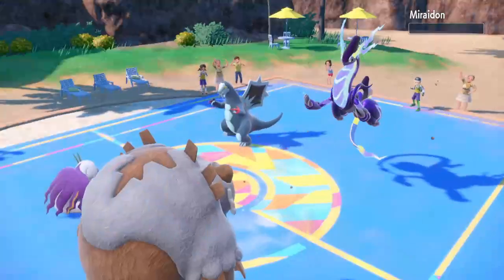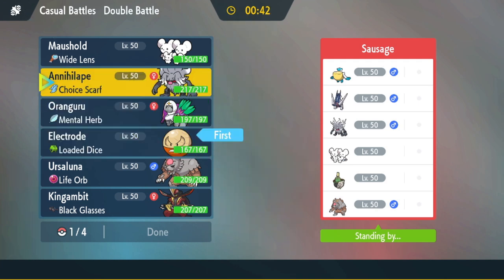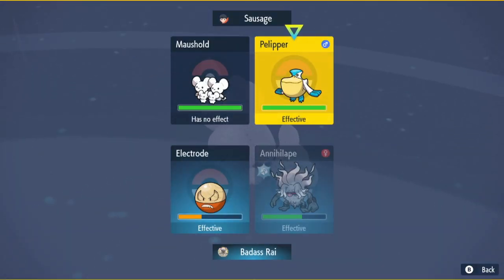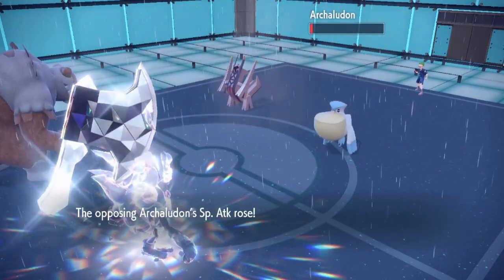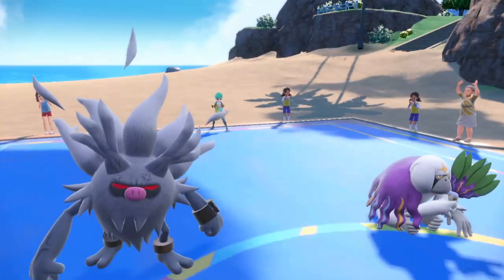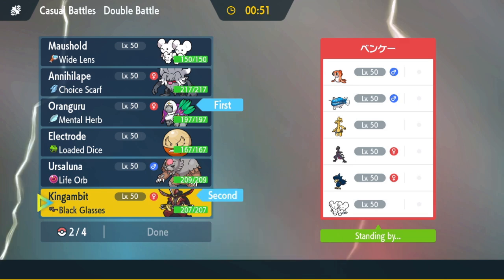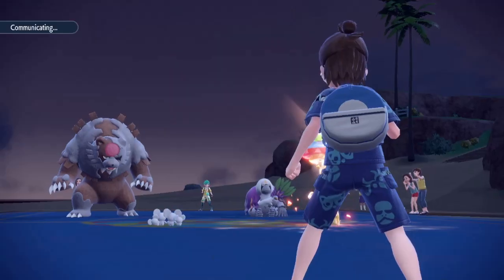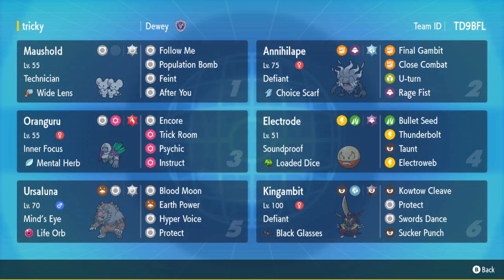This Team Make's RAGE FIST INSTANTLY BROKEN! - Pokemon Scarlet/Violet VGC Reg H Wifi Battles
Pokemon scarlet/violet VGC regulation H is here! This will be the vgc format going forward until the end of 2024! In this session we feature a team around self proc rage fist annihilape! If you would like to use this team try the rental code in the video or the paste below to see details and use it on showdown!

Lots of future pokemon, overwatch, splatoon and apex legends stuff on the way!
Become a channel member by clicking the "join" button above or this - it greatly supports the channel!